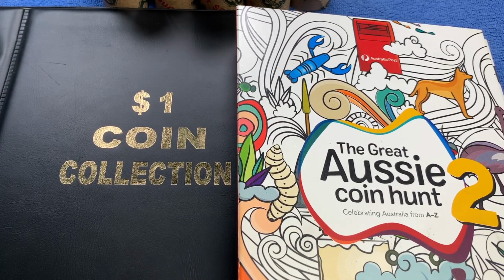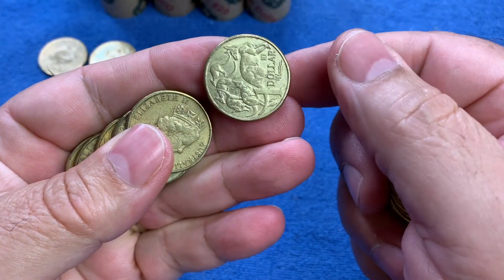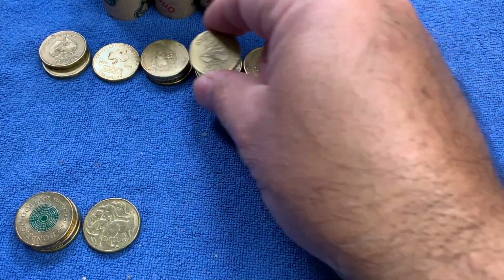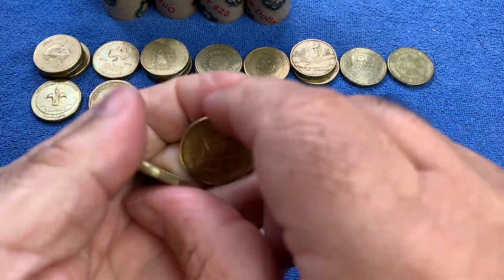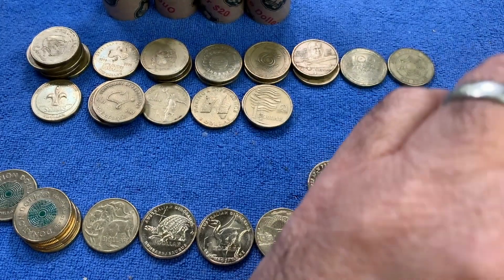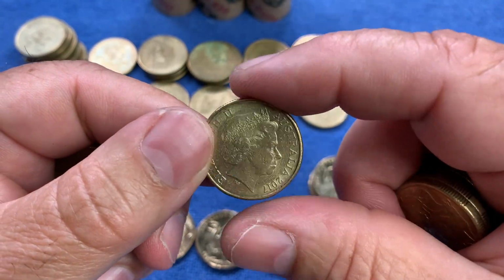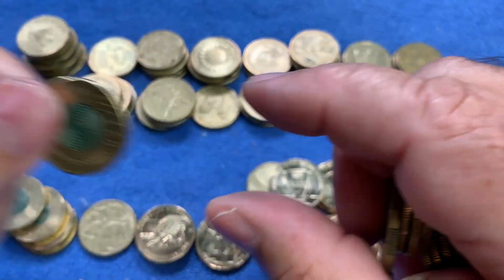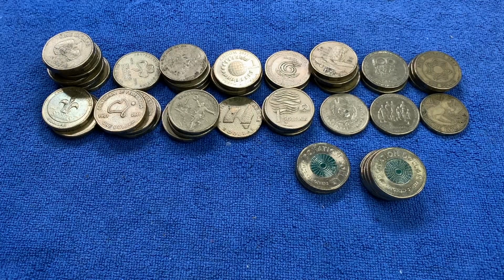Northern Rolls deliver - $1 coin Book 6 Ep17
Join me as I noodle through Australian $1 coins looking complete full sets of commemorative coins, rare coins and coins that can be worth more than face value.

This is an ongoing series of coin hunting where I sort through $1 coins looking for all the commemorative coins issued for circulation since the introduction of the $1 coin in 1984.

Watch and follow me as I attempt to complete my first up to date full set.